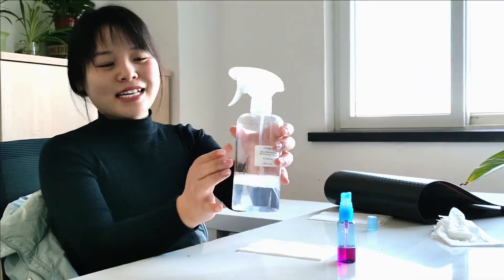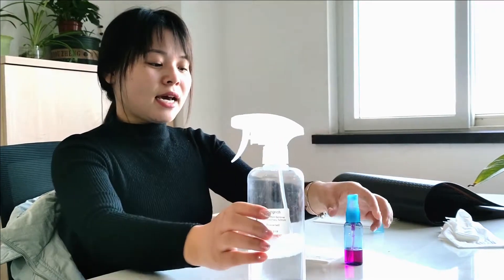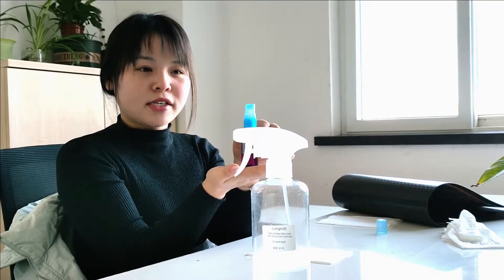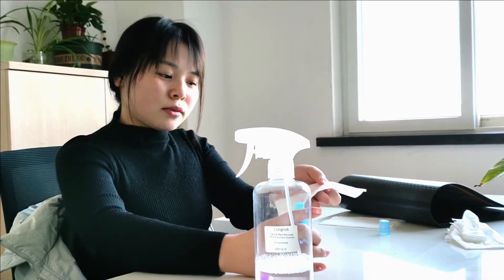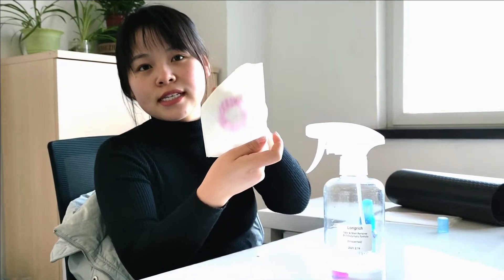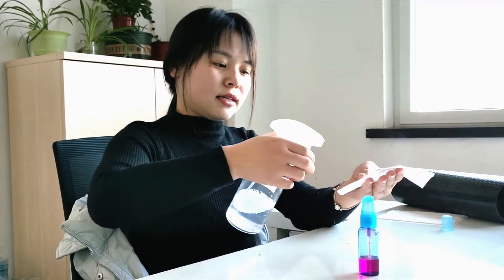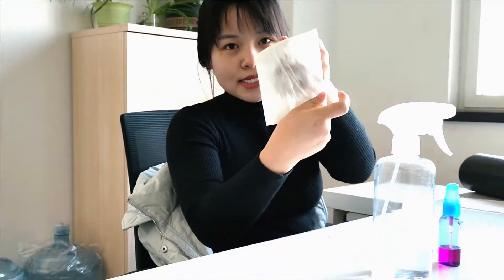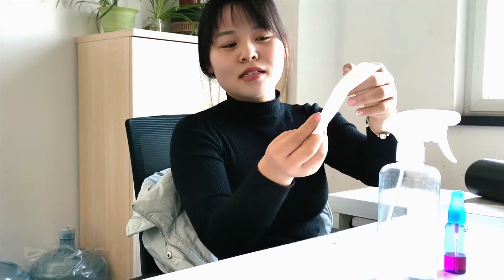Bio-Enzymatic odor & stain remover